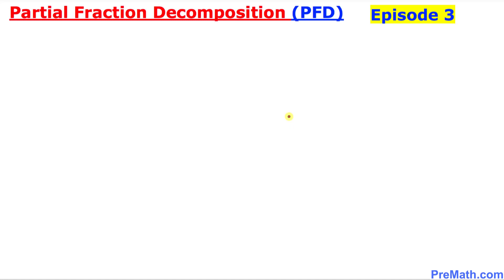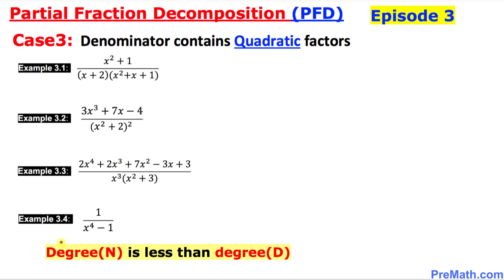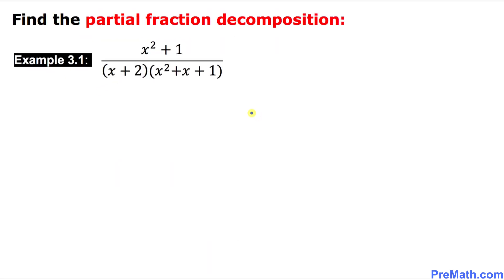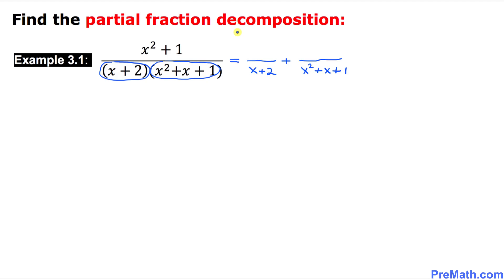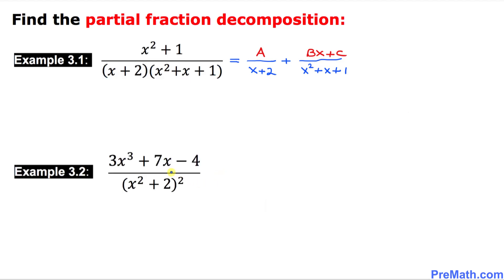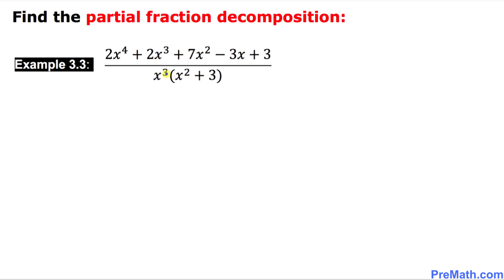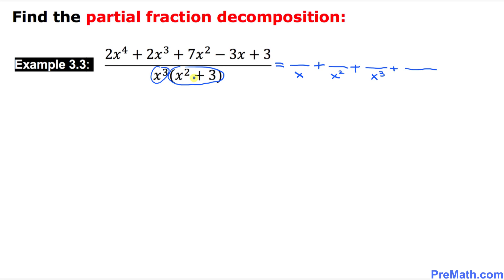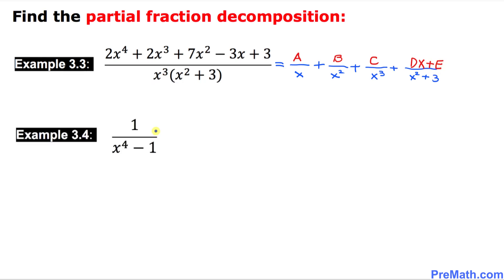Episode 3 | Partial Fraction Decomposition with Quadratics in the Denominator | Easy Tutorial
Episode 3: Learn partial fraction decomposition when quadratic factors are present in the denominator and when improper fractions are present. Simple step-by-step tutorial with various examples by PreMath.com